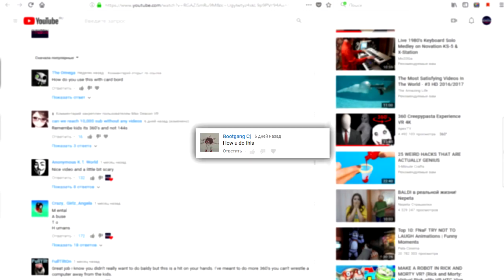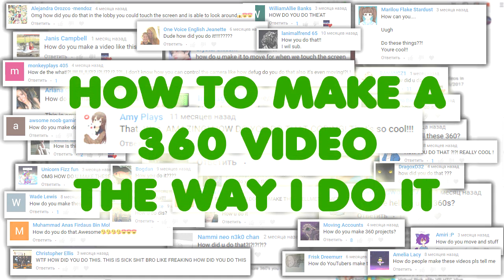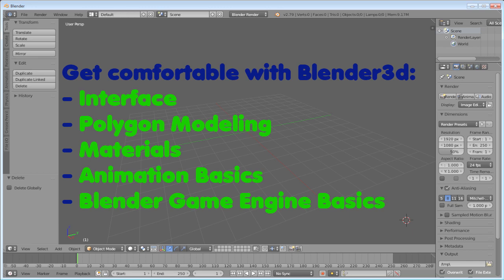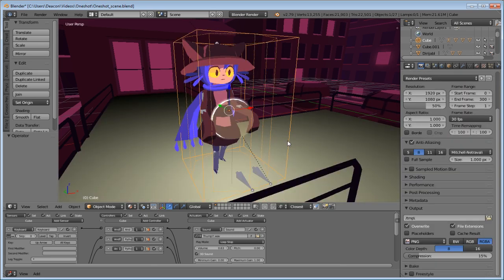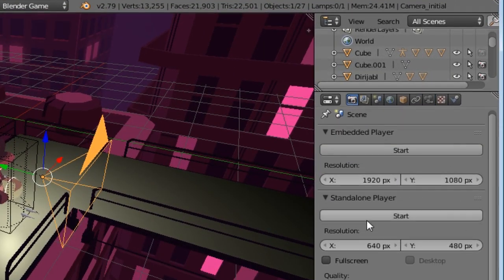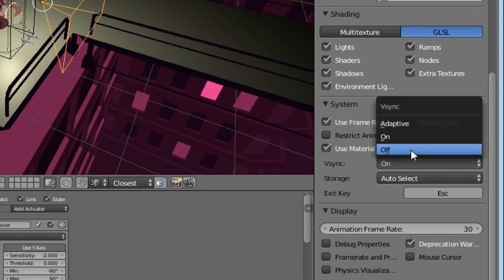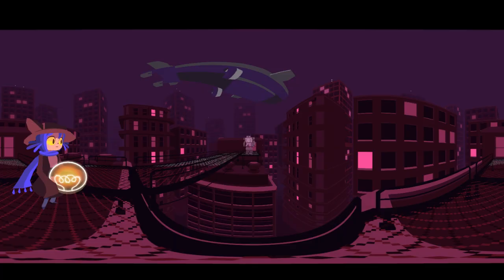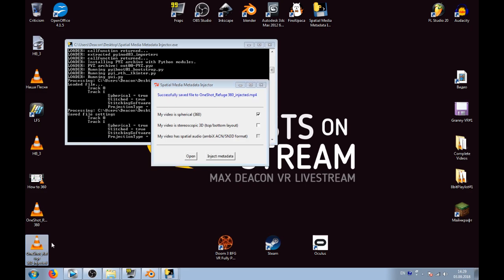How to make a 360 animations in Blender (RE-UPLOAD)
How to make a 360 animations in Blender. An old video, that I've found on my hard drive. So, it's a funny story actually. I was convinced there's a 360 tutorial on the channel but I couldn't find it. I remember using OneShot as an example. And here's the video. Why is it not on my channel anymore - I've no idea, but here you go. I was not crazy after all. God damn